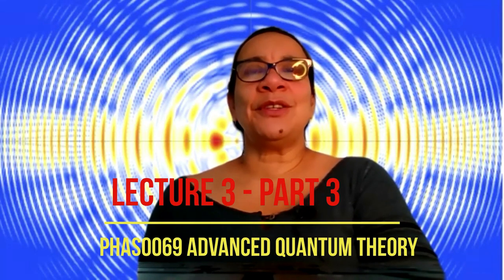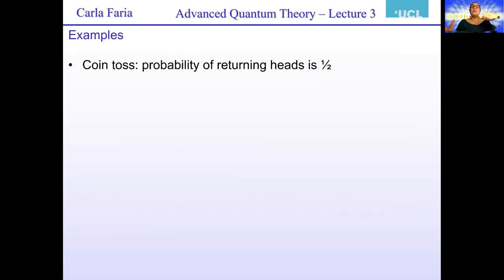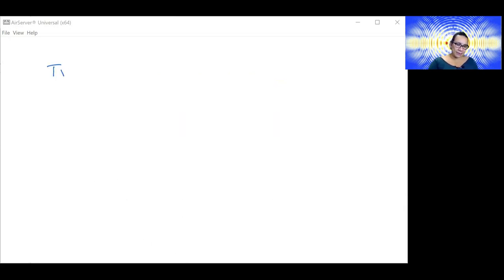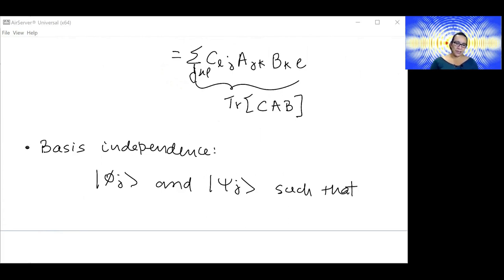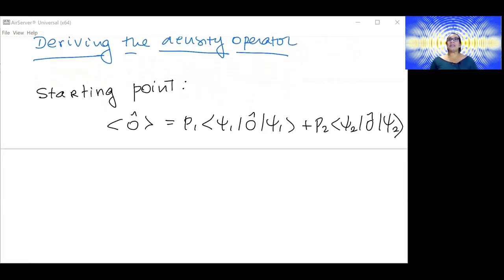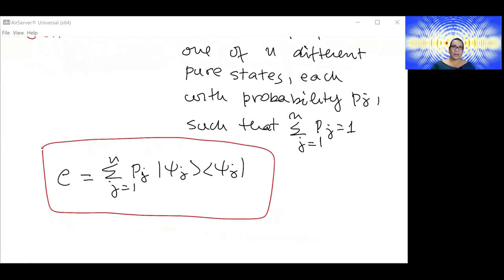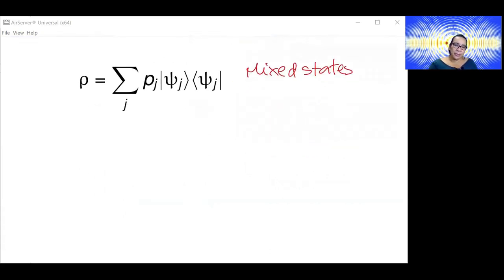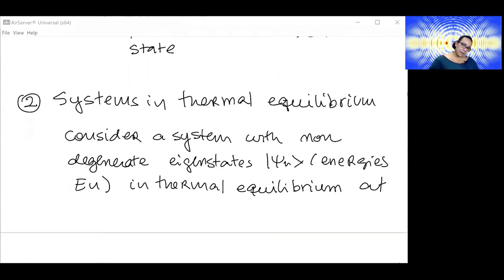Lecture 3 Part 3 - Advanced Quantum Theory - Prof Carla Faria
UCLPHAS0069 - Lecture 3 - Part 3. Density Matrices